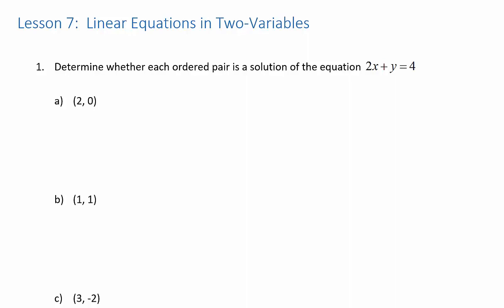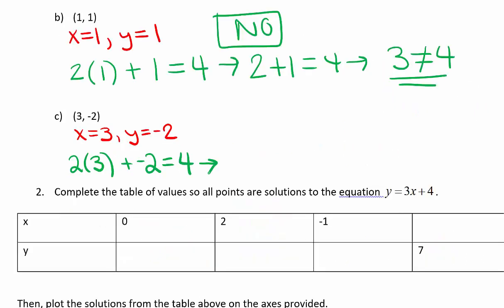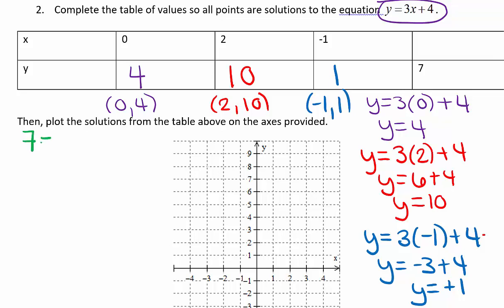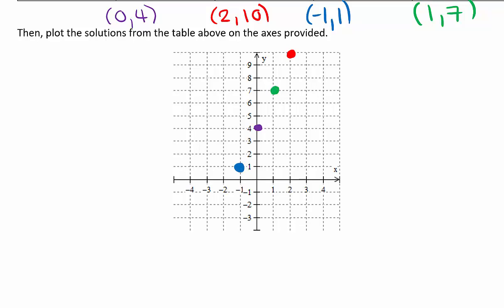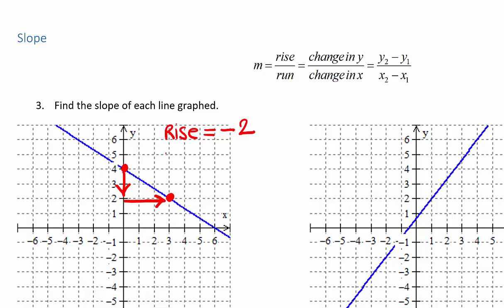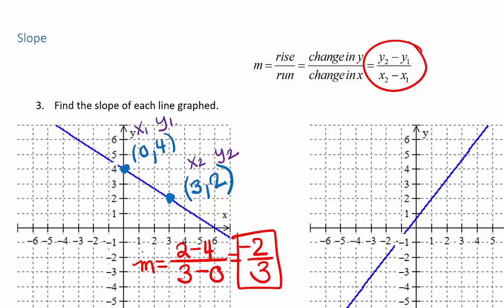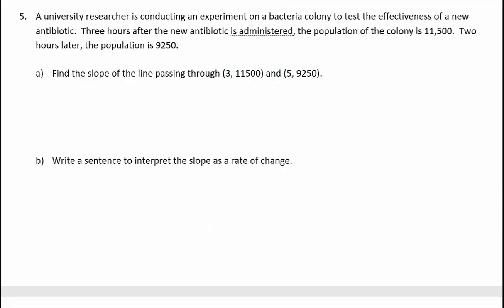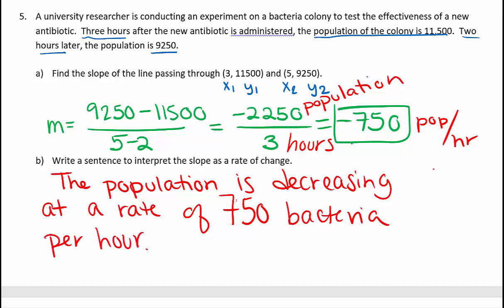7a. Equations of Lines (Part 1)